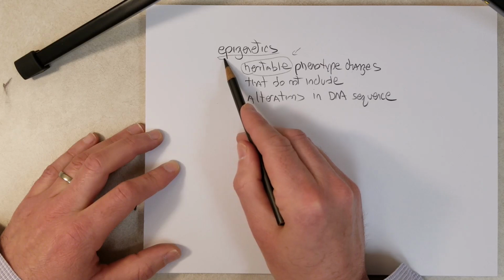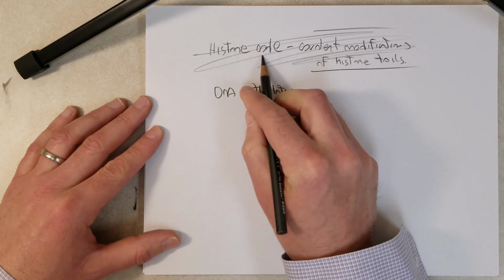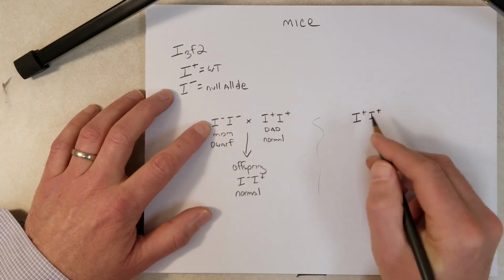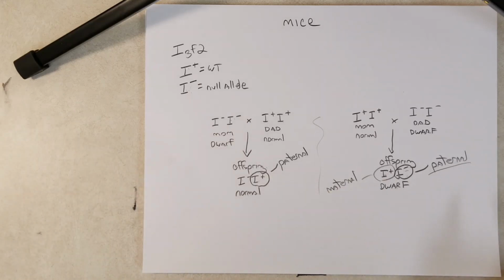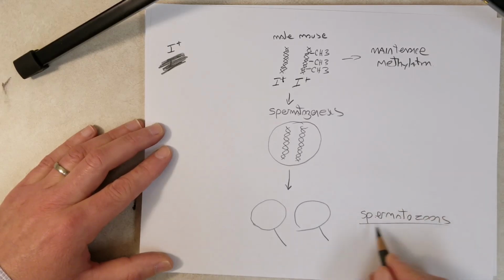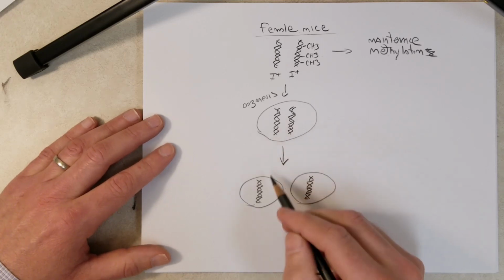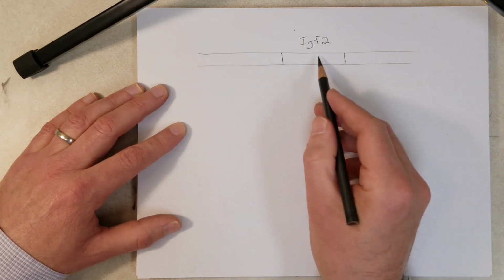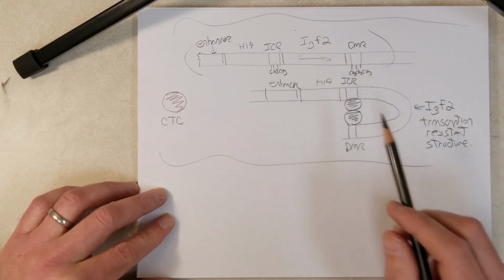Genetics: L22-C, Eukaryotic gene expression: DNA imprinting (Recommend 1.5x Speed)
Original title: 1804 DNA methylation and genomic imprinting